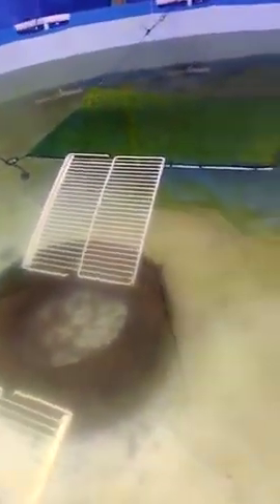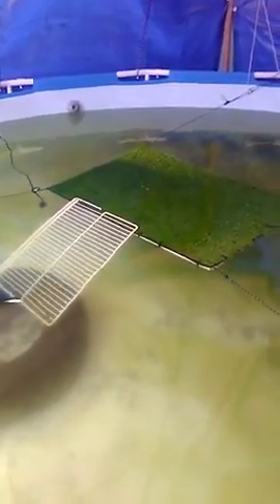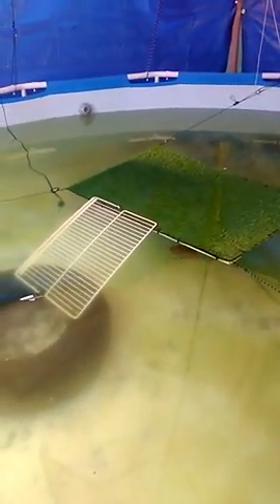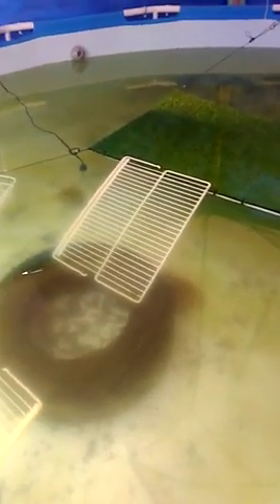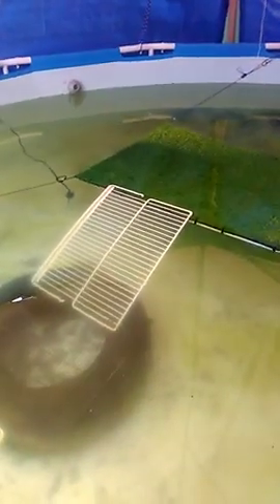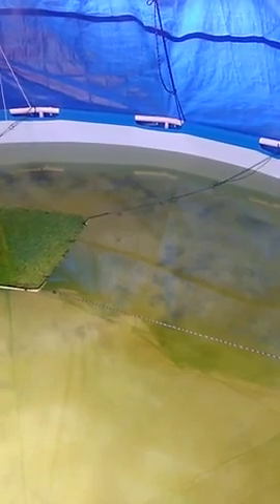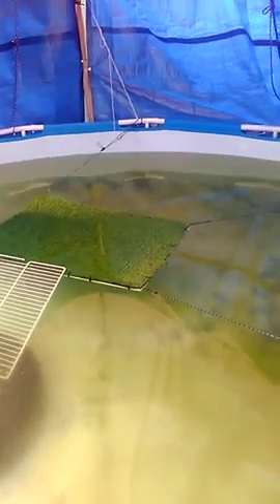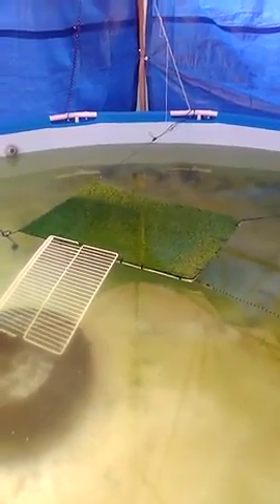31. Feeding time Turtles being stubborn.mp4